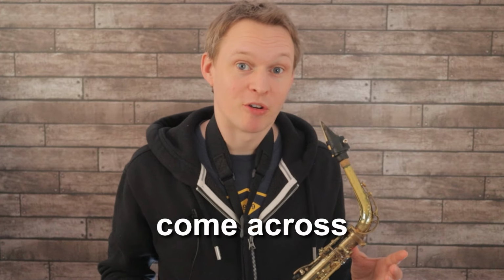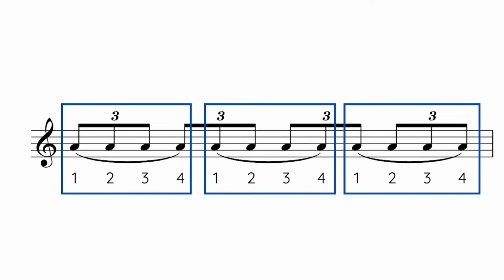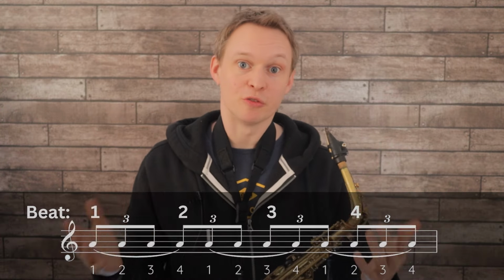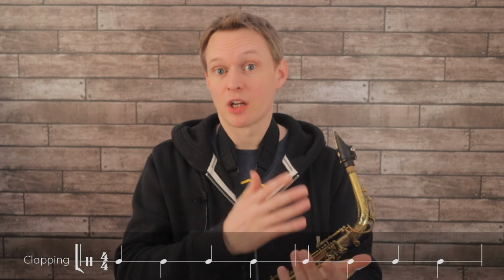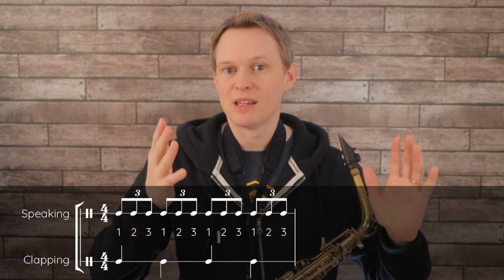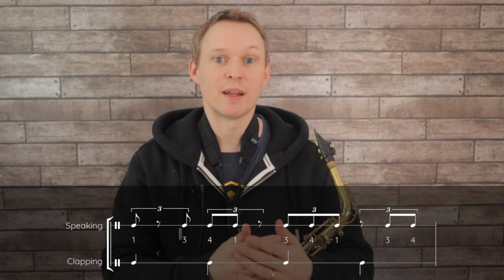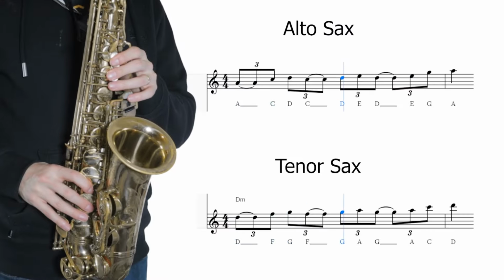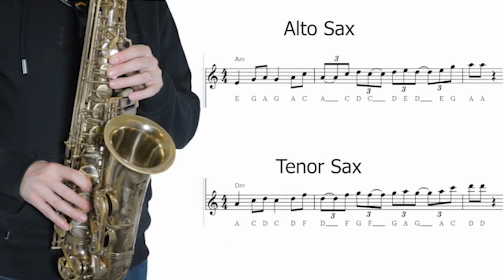Level Up Your Triplets!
⭐ 🎷⭐ Get performance and backing tracks and access to all lessons exclusive on the courses page by becoming a premium member

In this lesson you'll learn how grouping triplets in 4's instead of the usual 3's opens up a lots of great phrasing possibilities!